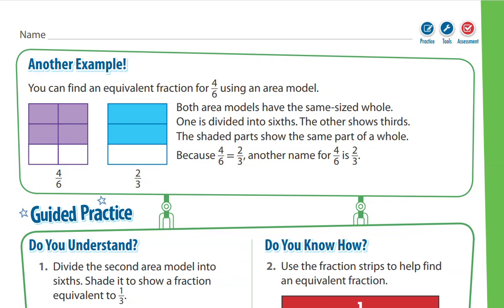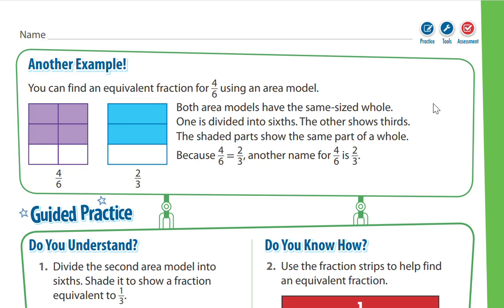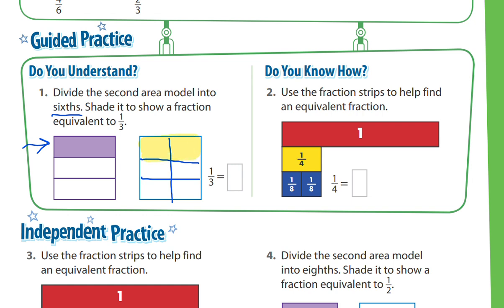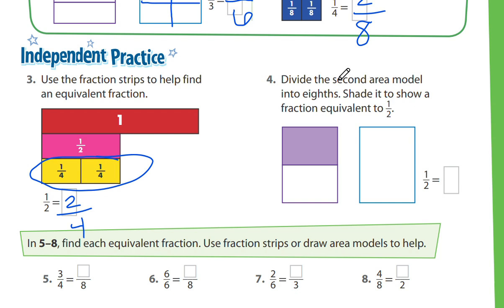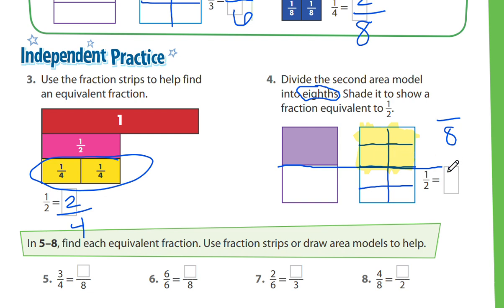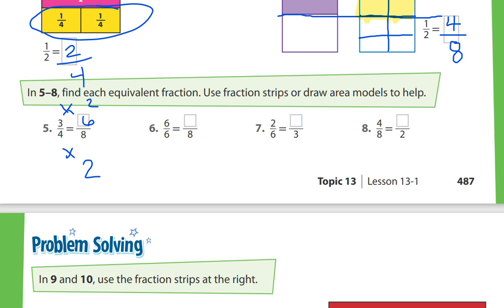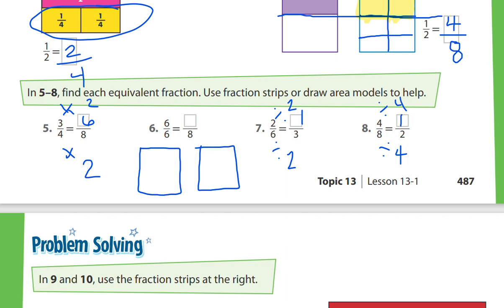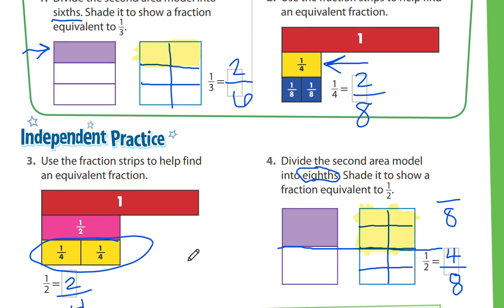Equivalent Fractions Video